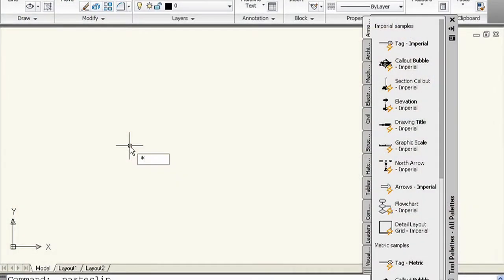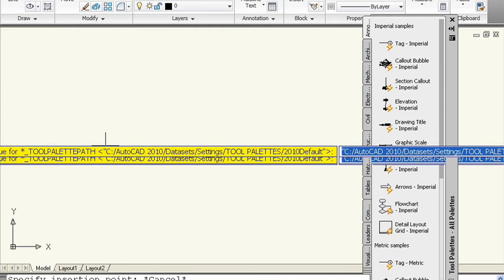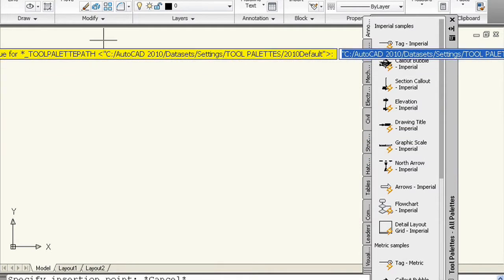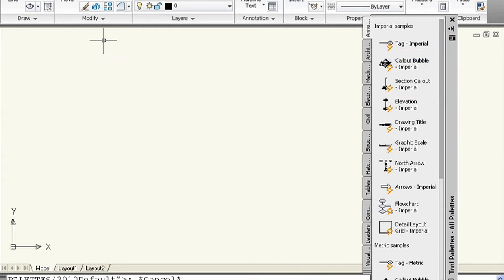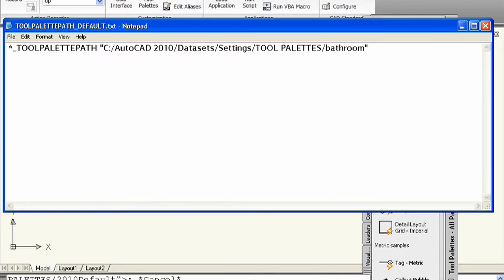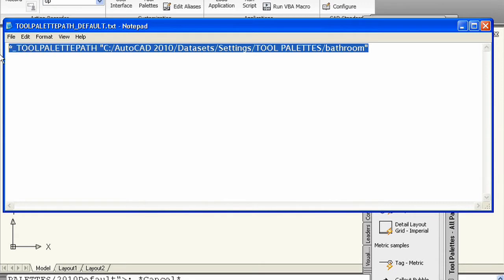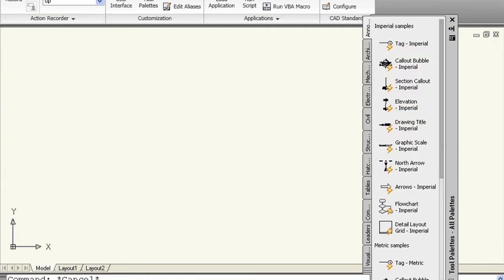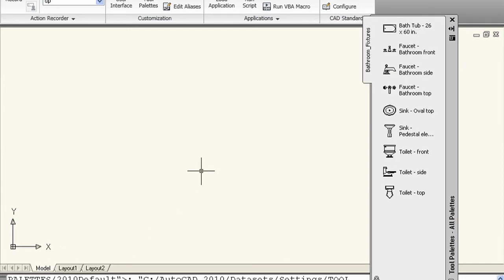CAD Consultant Matt Murphy: Demand Load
Matt Murphy, Director of Content Management and Development for CADLearning.com, talks about tool palettes and an alternative to using the group feature that lets you share the palettes you create.